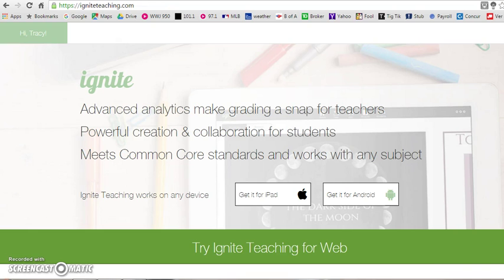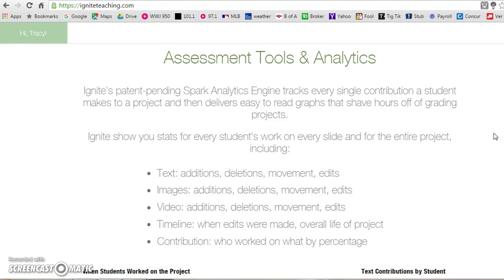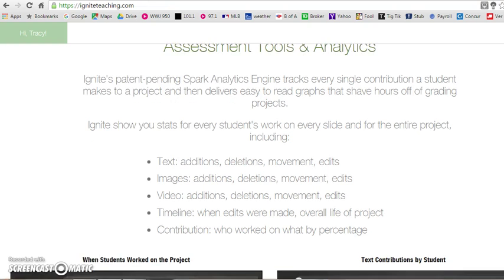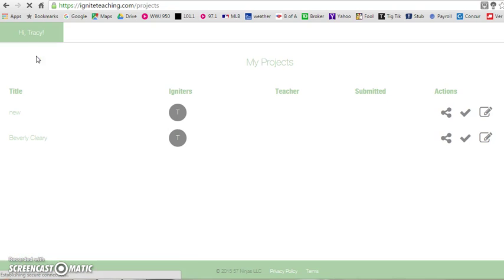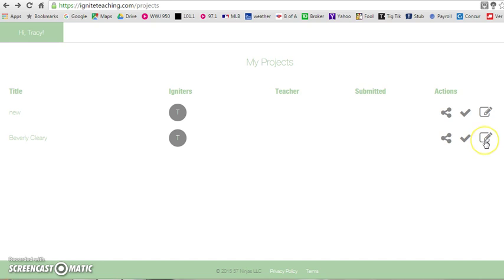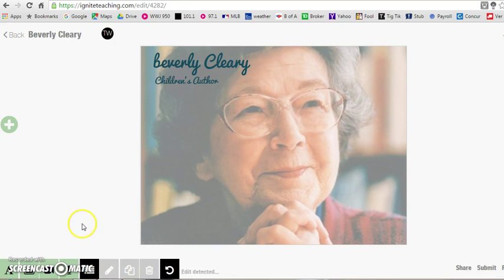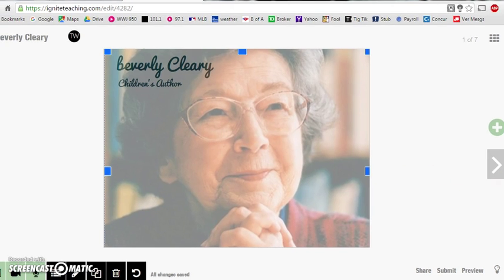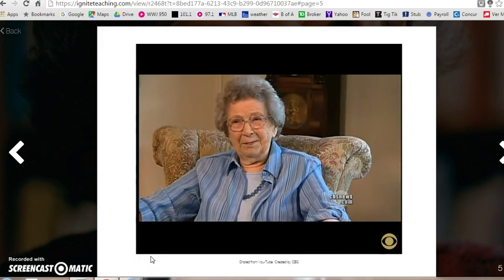igniteteaching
Student review of Ignite Teaching as a Web 2.0 Resource.